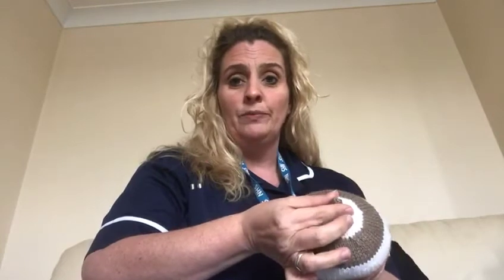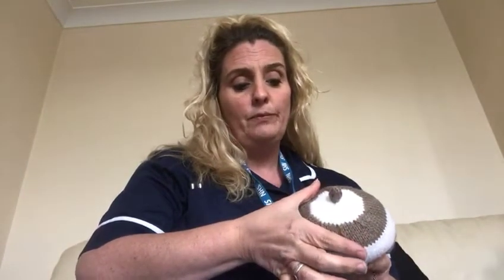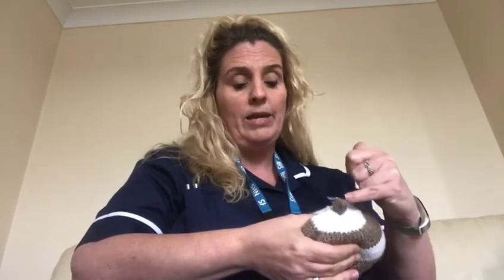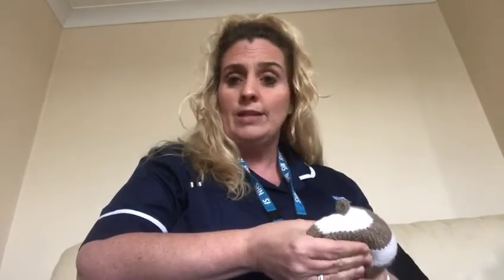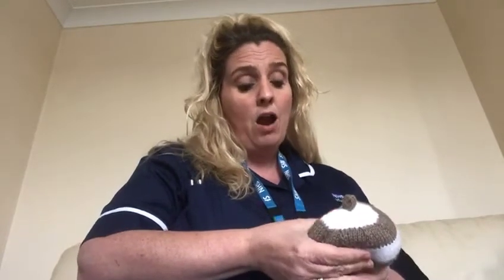Hand Expressing Demonstration, Claire Wyatt Doncaster Health Visitor 0-5 Service